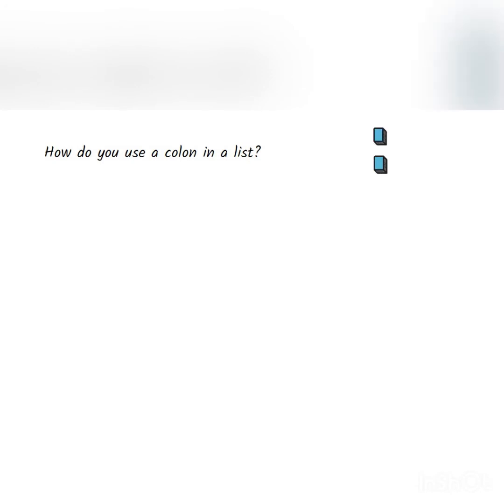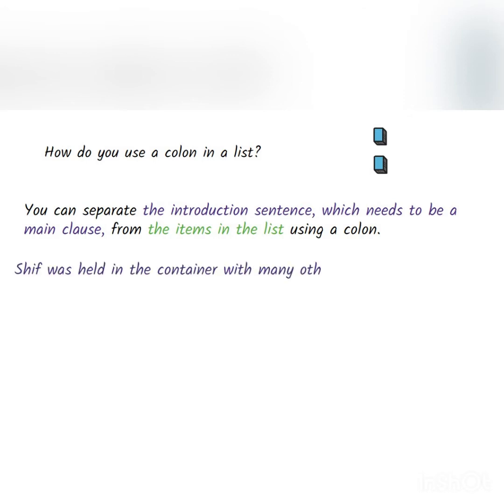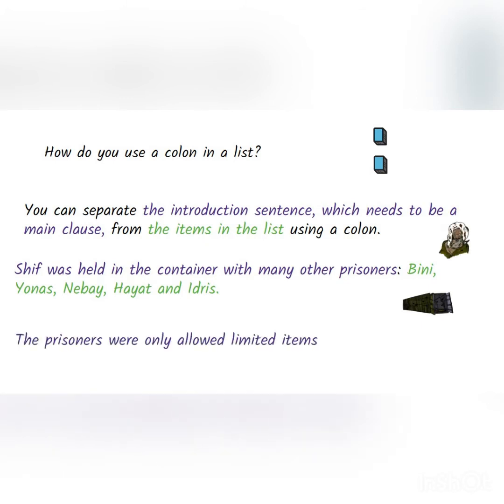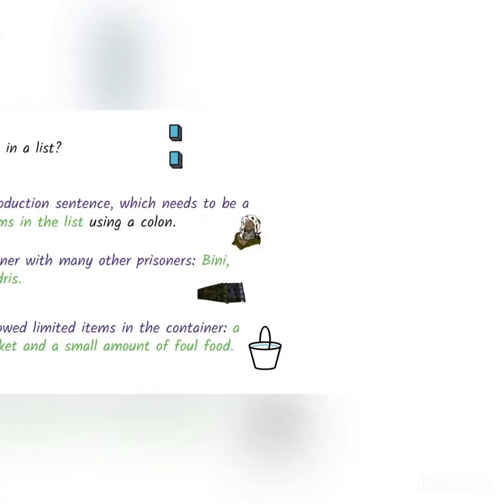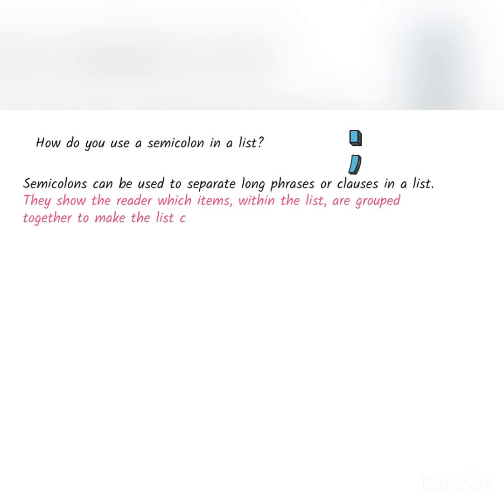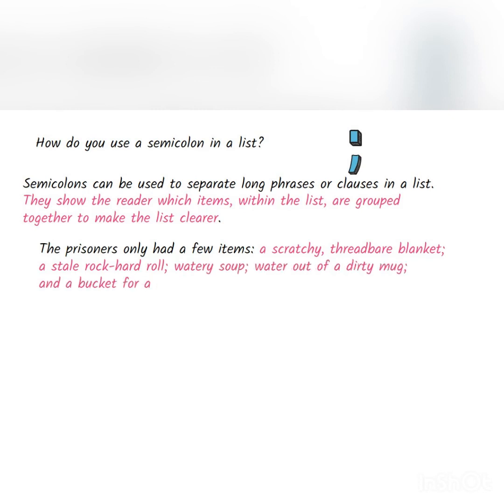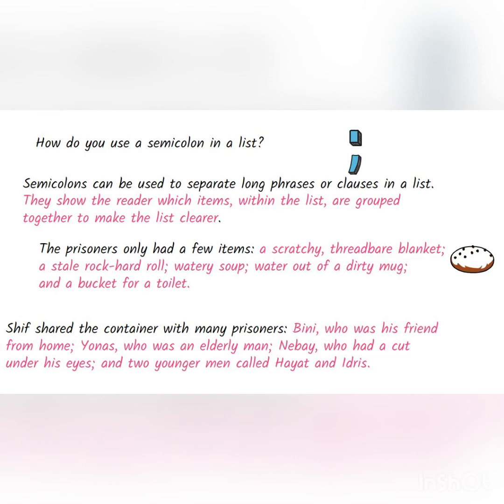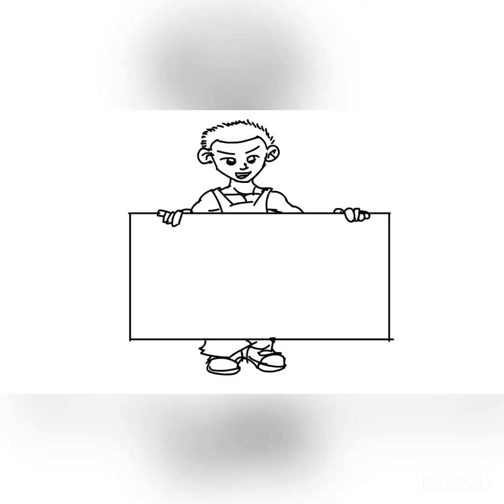Boy 87. Colons and Semi Colons. Teaching From Text.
This video on colons and semicolons is part of our six-week English scheme of work for Upper Key Stage 2 based on 'Boy 87'. The entire scheme of work can be accessed